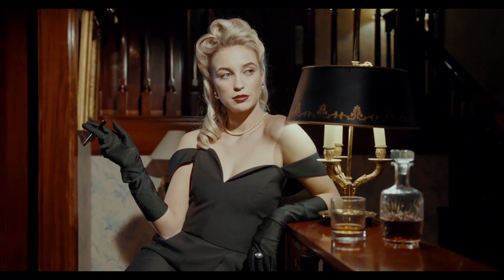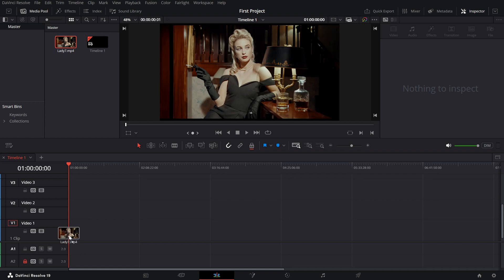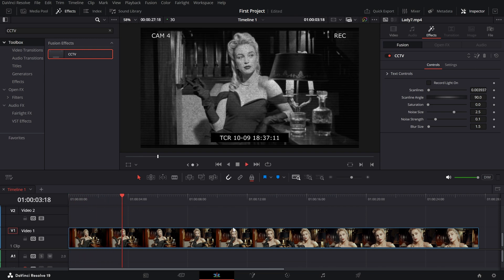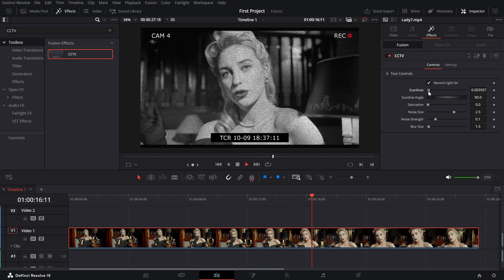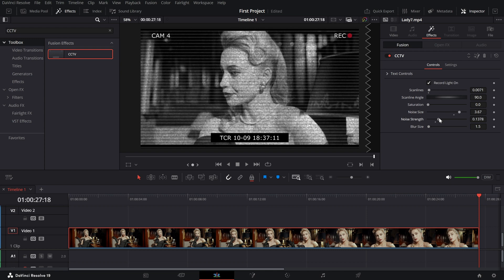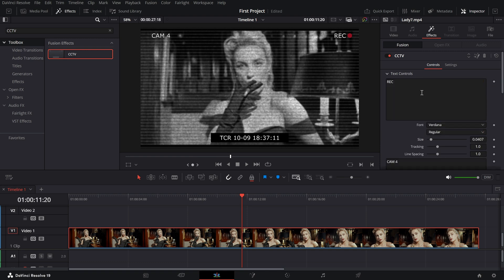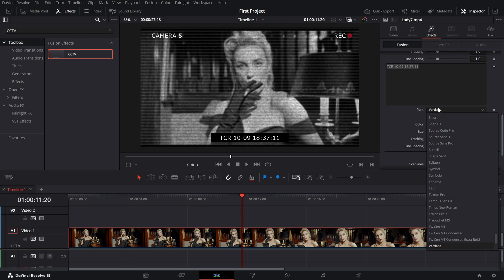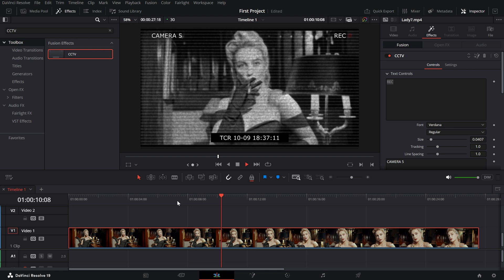How to create realistic CCTV Effect in DaVinci Resolve - Lesson 73 DaVinci Resolve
Transform your footage into a realistic CCTV recording with ease in DaVinci Resolve! In this tutorial, we’ll walk you through the step-by-step process of applying the built-in CCTV effect to your clips. Learn how to add blinking recording lights, realistic scan lines, and grainy noise to mimic authentic surveillance footage. Customize text overlays like "REC" or "Cam 4," adjust blur size, and tweak noise settings to achieve the perfect CCTV look. Whether you’re working on a creative project or adding a cinematic touch, this effect is a must-try. Watch now to master the art of creating stunning CCTV visuals in DaVinci Resolve!